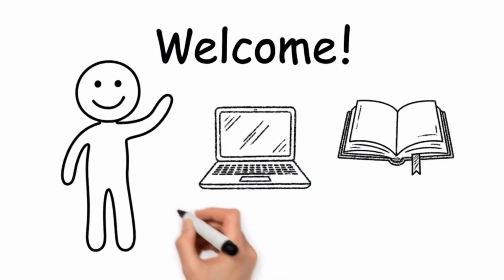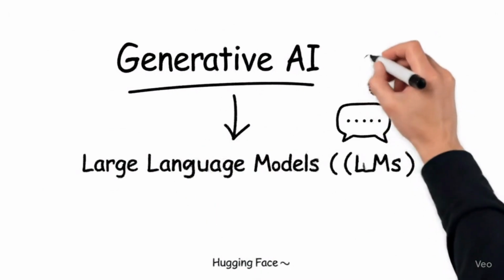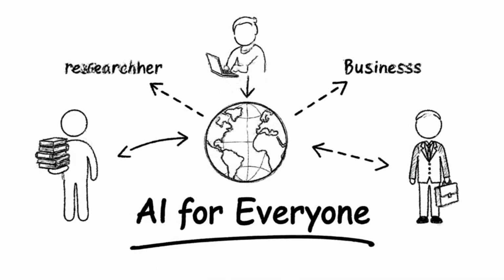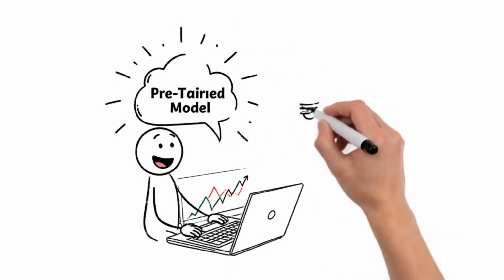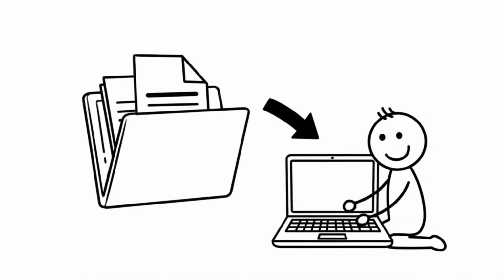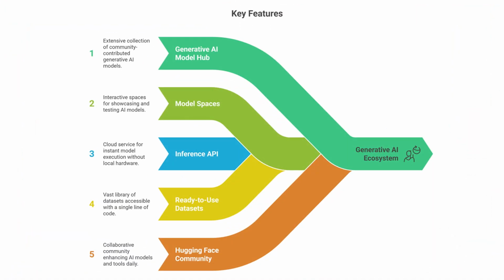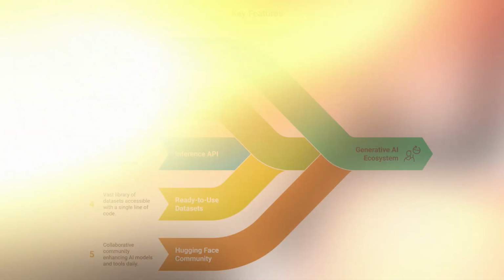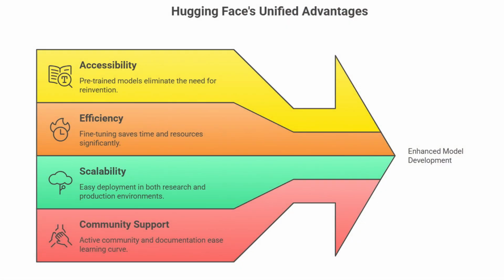Hugging Face Tutorial for Beginners | Complete Overview of the AI Ecosystem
Welcome to this beginner-friendly Hugging Face tutorial! In this video, you’ll learn what Hugging Face is, why it has become one of the most important platforms in Generative AI, and how developers use it to build powerful AI applications with ease.

Hugging Face provides access to state-of-the-art machine learning models, datasets, APIs, and open-source AI tools that make AI development faster and more accessible for everyone.

📌 In This Video:
Introduction to Hugging Face
What is Hugging Face?
Understanding the Transformers library
Exploring pretrained AI models
Hugging Face Model Hub explained
Hugging Face Datasets library
Hugging Face Spaces demos
Using the Inference API
NLP, Computer Vision & Audio AI models
Open-source AI ecosystem overview
Advantages of Hugging Face
Community-driven AI development

🚀 Why Hugging Face is Popular:
✔ Access pretrained AI models
✔ Faster AI development
✔ Large AI community support
✔ Easy dataset loading
✔ Cloud inference APIs
✔ Beginner-friendly AI ecosystem

This tutorial is perfect for:

AI beginners
Machine Learning learners
Python developers
NLP enthusiasts

By the end of this video, you’ll understand the Hugging Face ecosystem and how to start experimenting with modern AI tools quickly and efficiently.